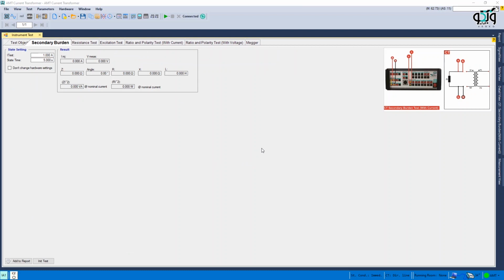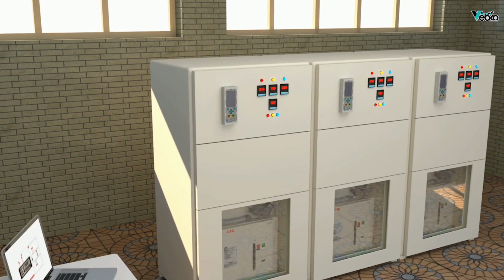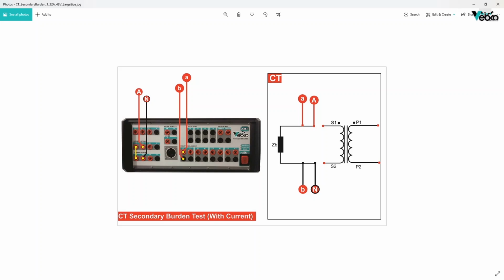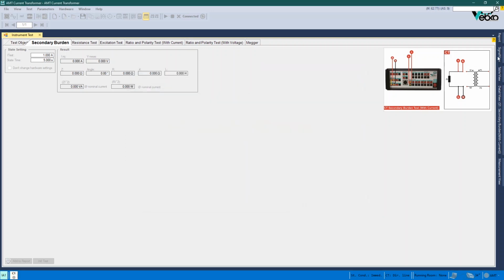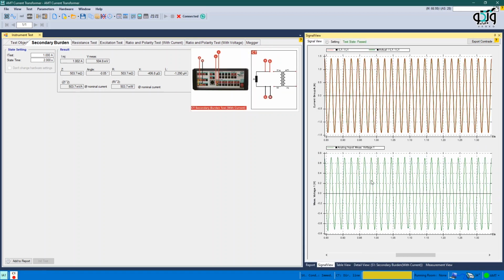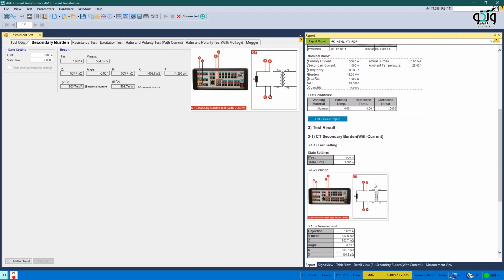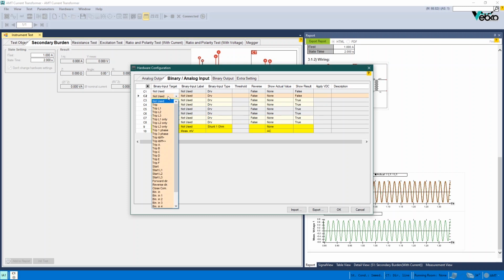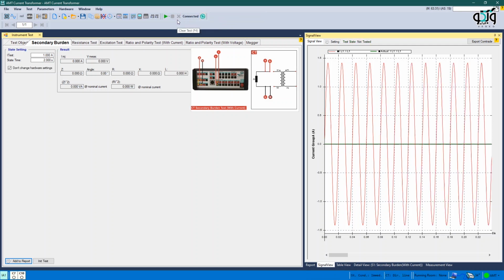"SecondaryBurden" Test | RELAY TESTER | ELECTRICAL ENGINEER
In this test, the “Burden” connected to the secondary “CT” is measured.
In this test, by injecting the AC” current, and measuring “AC” voltage by using the “Binary/Analog Input” and dividing voltage by current,.